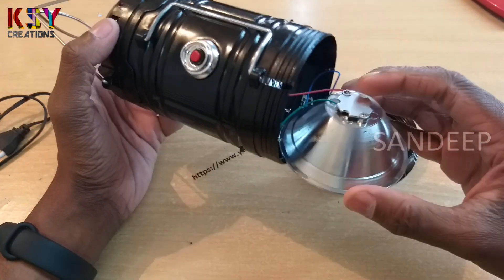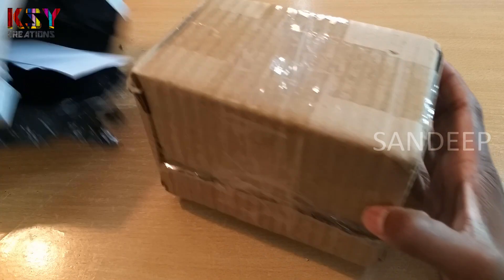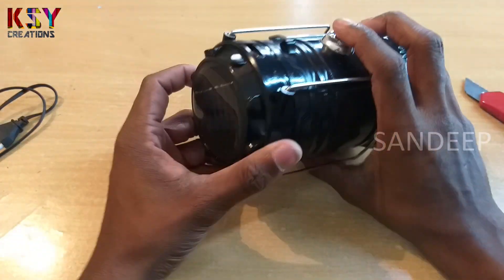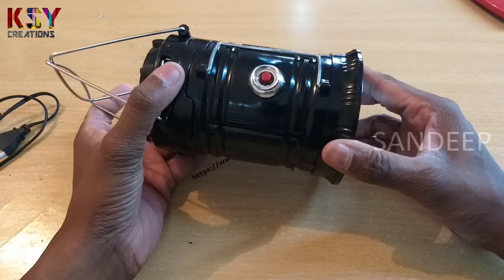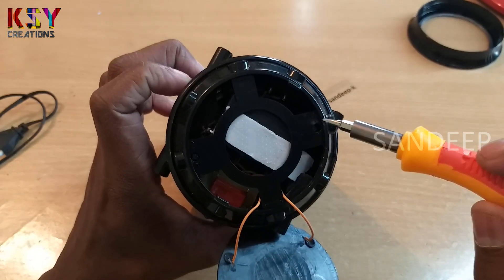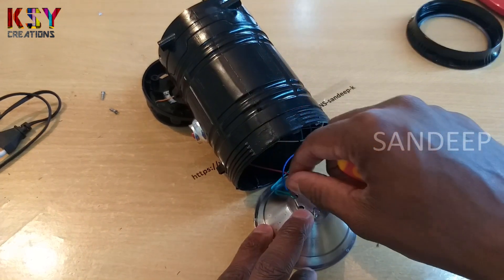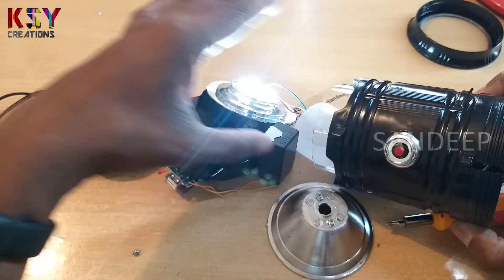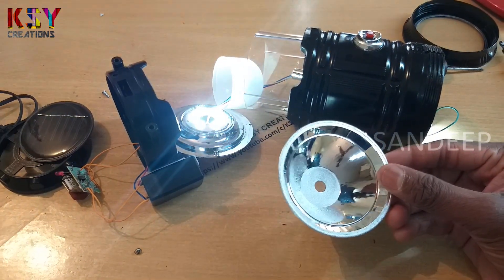best LED solar emergency light for camping unboxing and dismantle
know what's inside the led lantern and know how it works

2. LED flood light | how to make at home | how to make a super bright led light at home with 3.7v Input